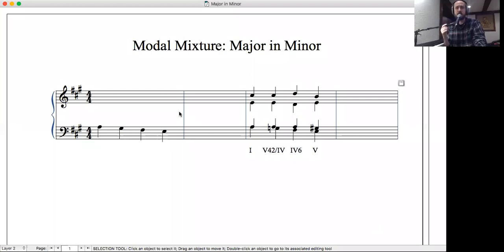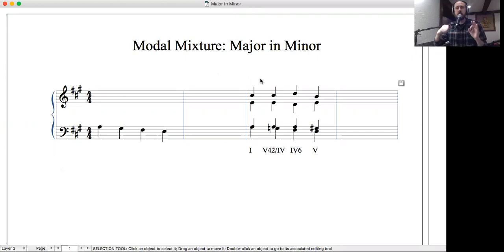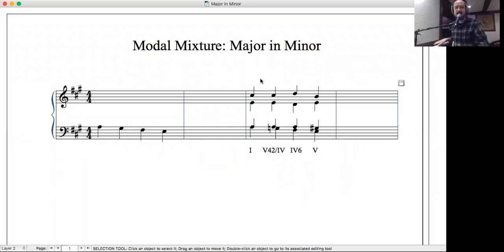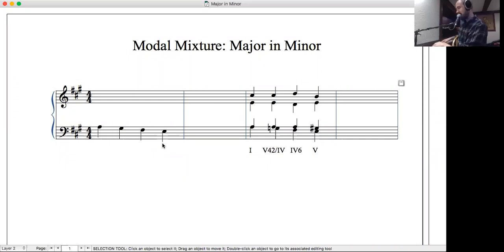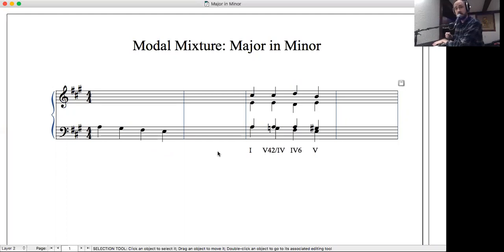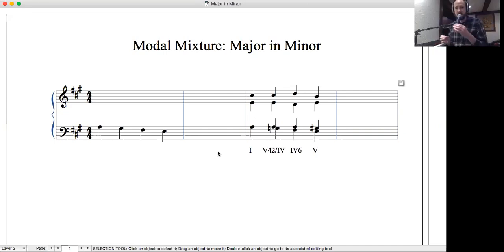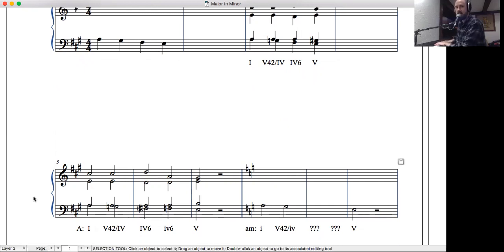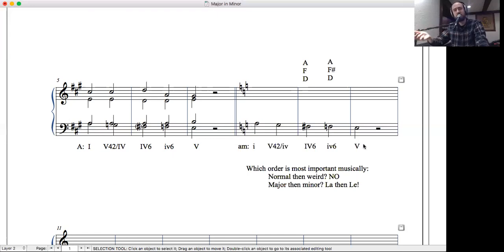Modal Mixture: Major in Minor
The most common uses of Modal Mixture borrow elements of Minor into Major Keys.  However, there is one specific way that we often see chords from Major mixed into Minor.  Here, we take a look at the bass line to figure out how this works and why it sounds so good!